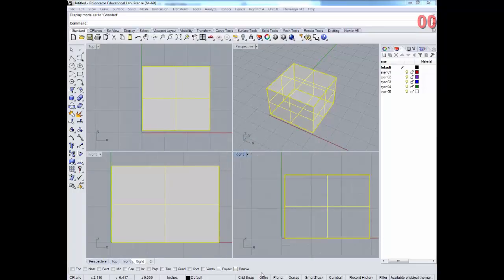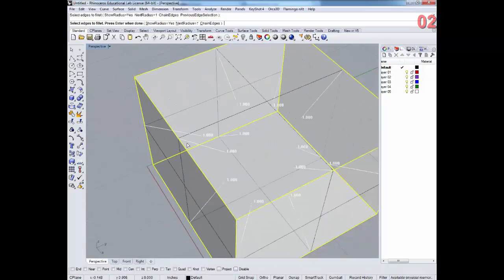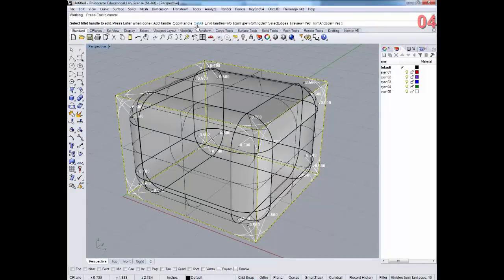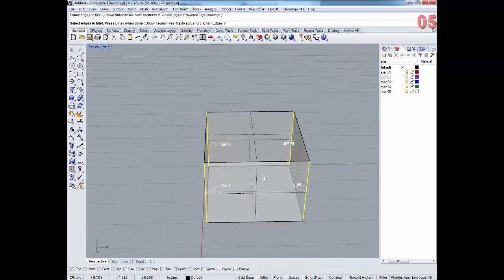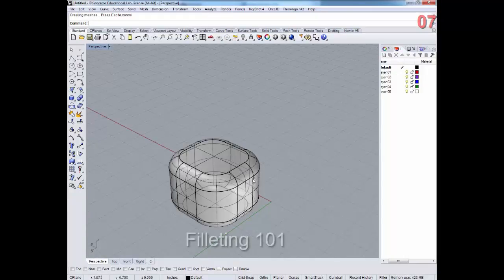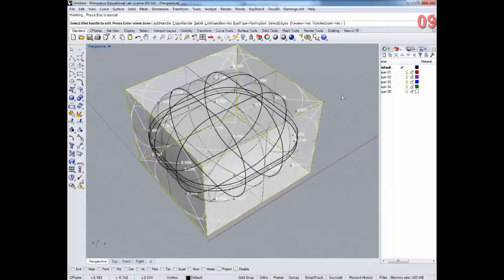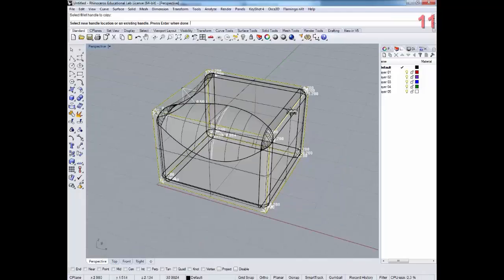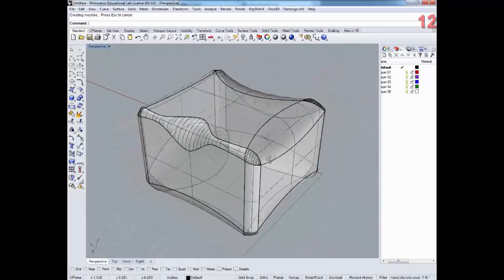Filleting 101: Part 1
A cube is used to explore basic filleting operations in rhino